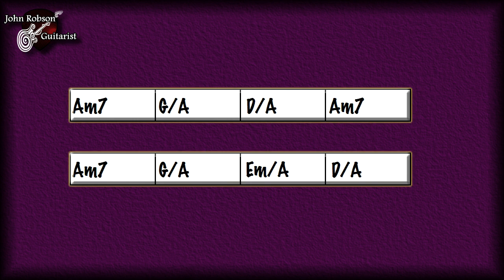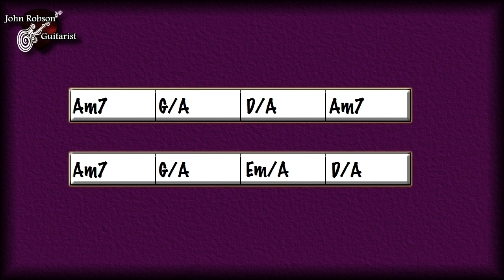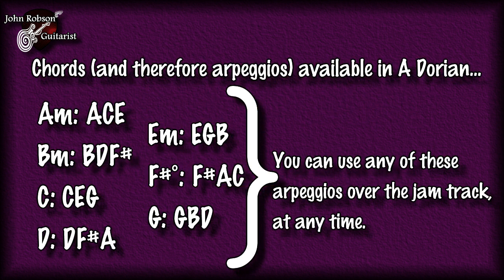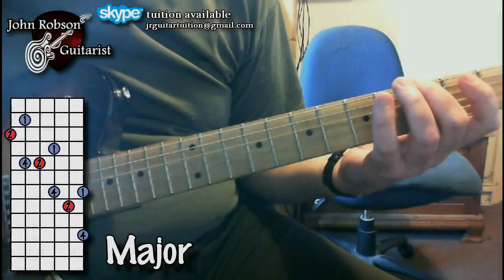How To Use Arpeggios In Your Guitar Solos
A lesson on how to use arpeggio based ideas creatively in a guitar solo.